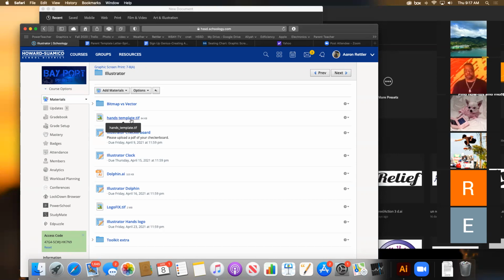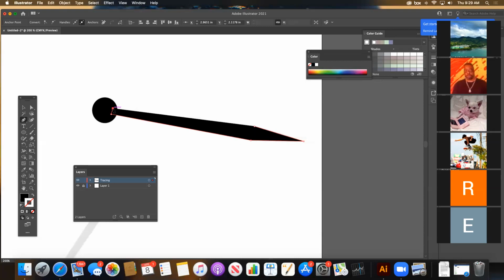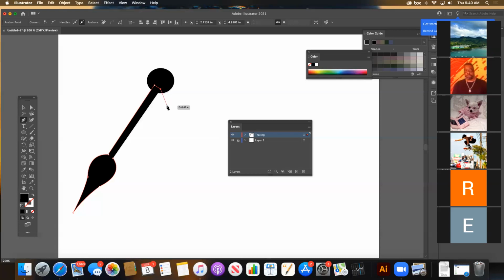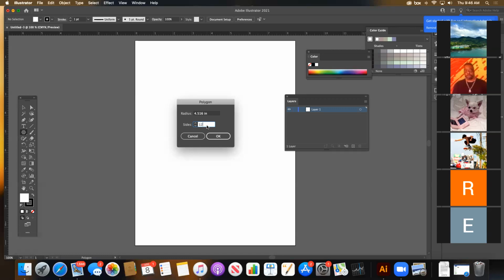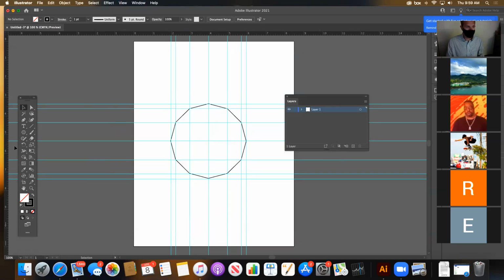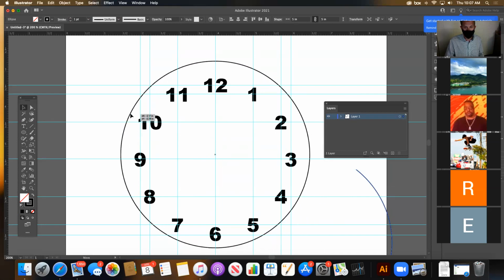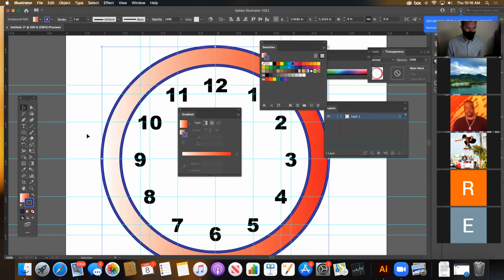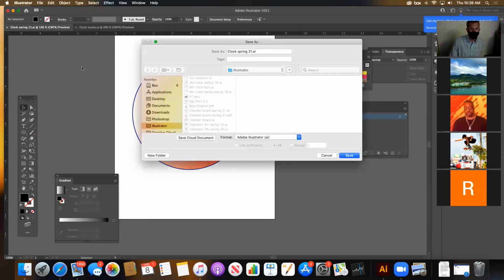Illustrator Clock Zoom April 21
Bay Port High School - Graphics